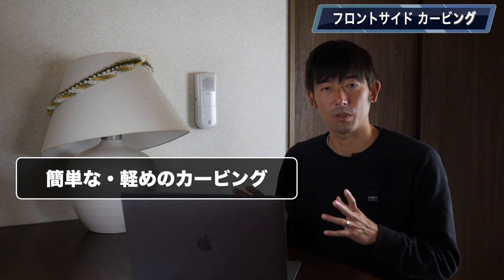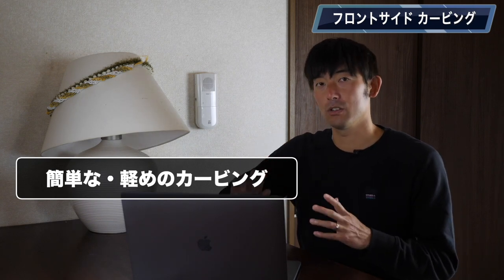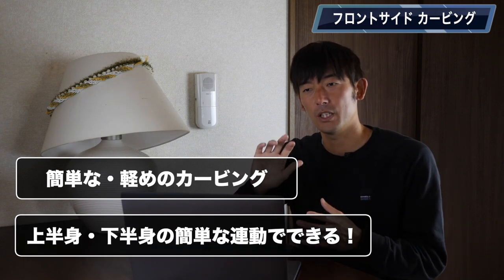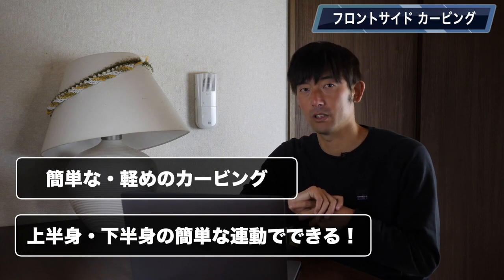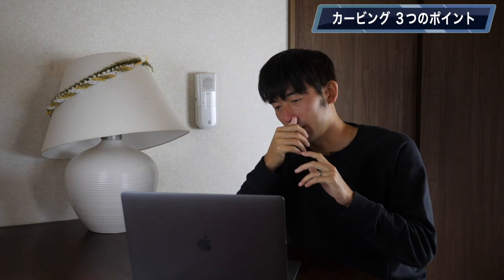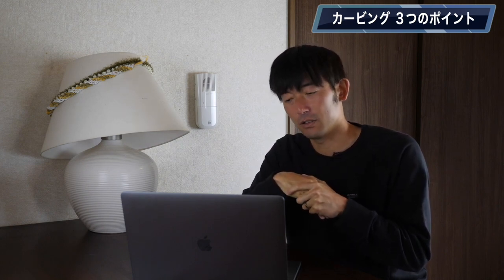ゆるいカービングでセクションを攻略するコツ！｜田中樹 F/S カービング【REGULAR】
同じ波はもう来ない…桑田佳祐さんの有名な歌にあるフレーズですが、これは忘れがちな事実ですよね！
波のセクションもすべて波ごとに違って同じものはないのですが、同じようなセクションとして括ることはできます！
セクションに合ったマニューバーをチョイスできるとその波の可能性を大きく引き出すことができますし、次のセクションへもスムーズに繋げていくことができるようになります(^^)
モバレクヘッドコーチである田中樹センセイから緩めのカービングで次のセクションに繋げるというライディング構成を学びましょう！

0:00〜 オープニング
0:31〜 カービングについて
1:12〜 3つのポイント
1:44〜 参考ライディング
2:00〜 ポイント①タメを作る
2:59〜 ポイント②上半身のリード
4:06〜 ポイント③下半身の力加減
5:54〜 まとめ